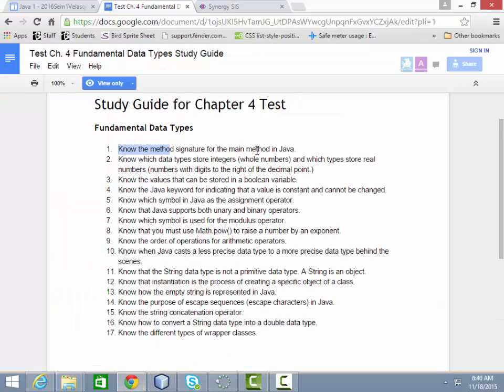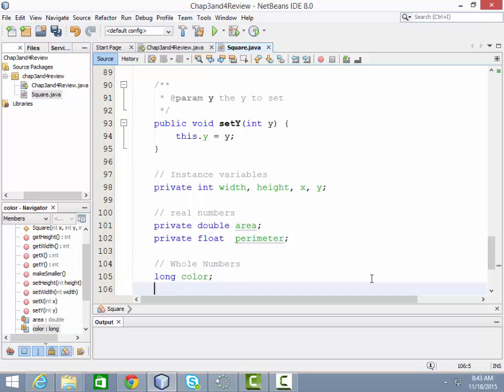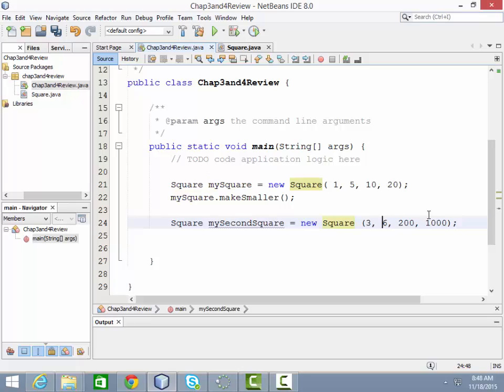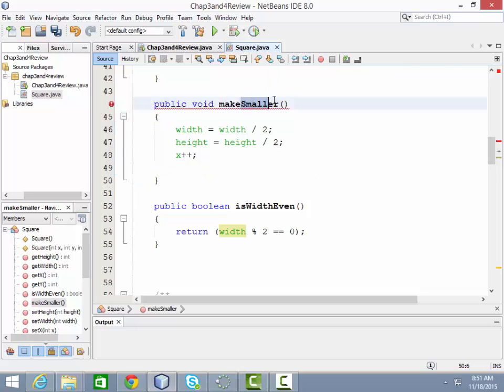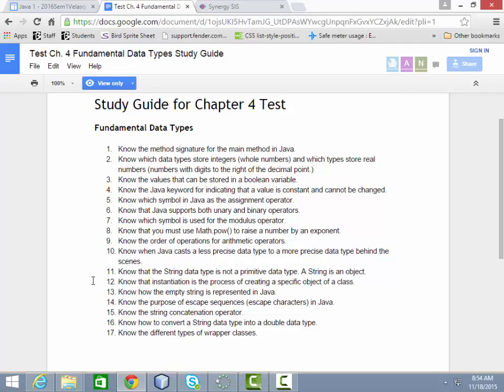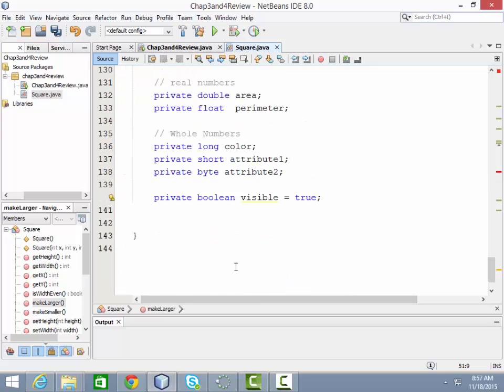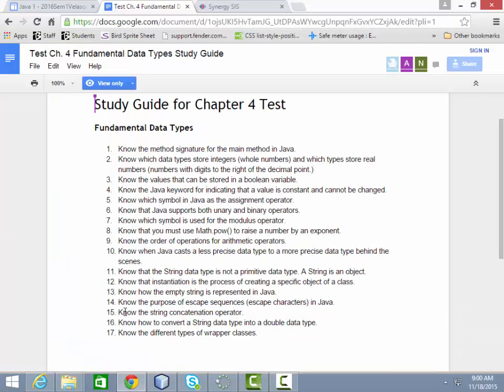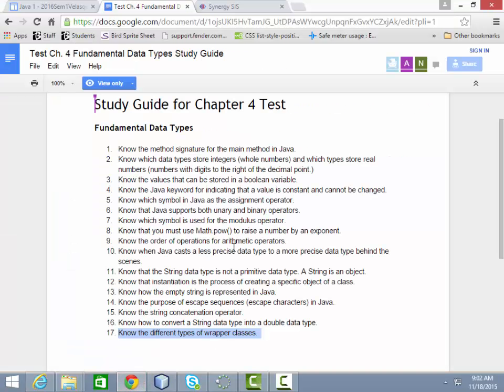Java 1 Ch 4 Study Guide